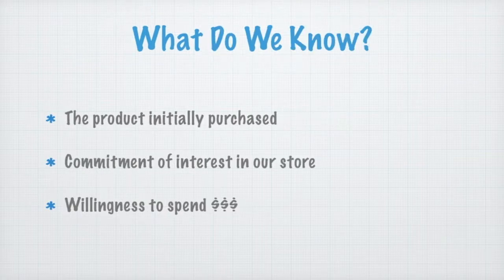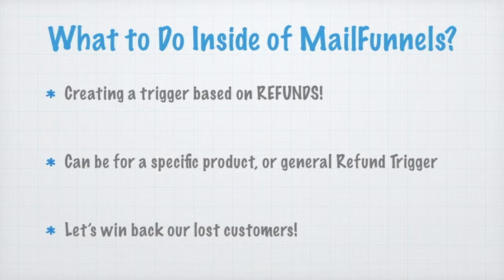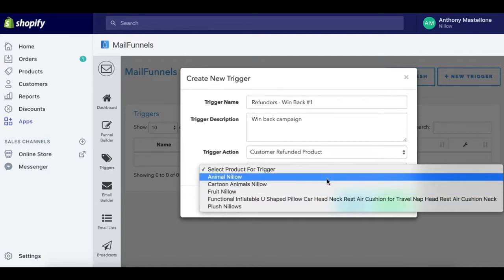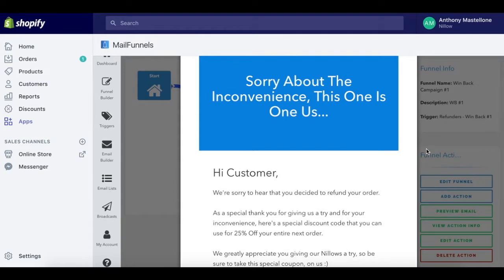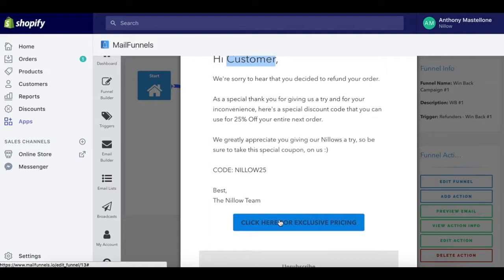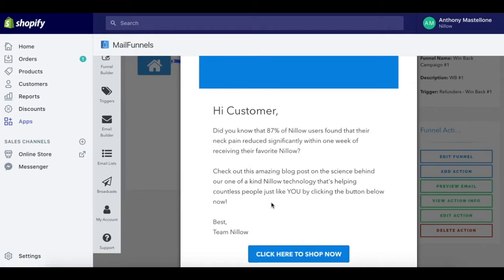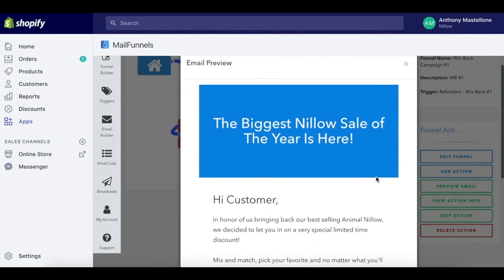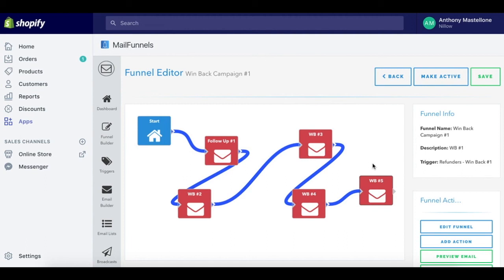How To Automate Sales From People Who REFUND Products Your Shopify Dropshipping Store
In this video we go over how to build an efficient WIN BACK Campaign inside of MailFunnels, the Shopify app. People who purchased our products and then chose to request a refund are still a HUGE asset to us as we know they've shown the fullest buyers intent. It's time to start cashing in on leads at our disposal with an effective MailFunnels sequence..